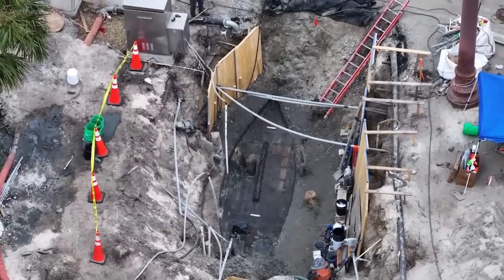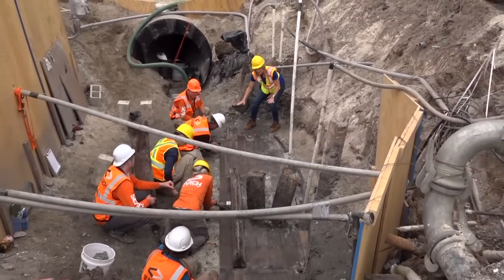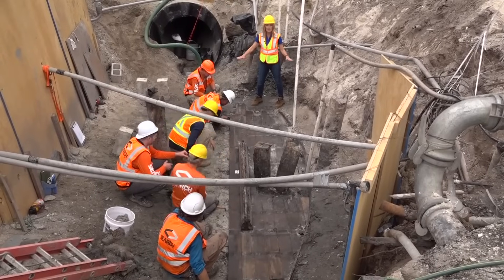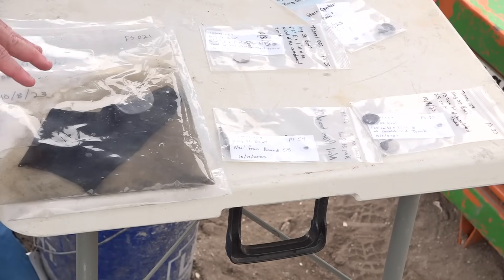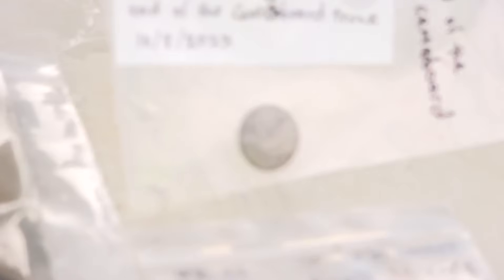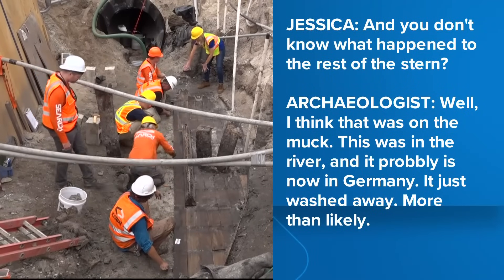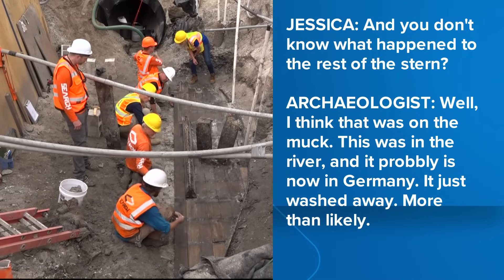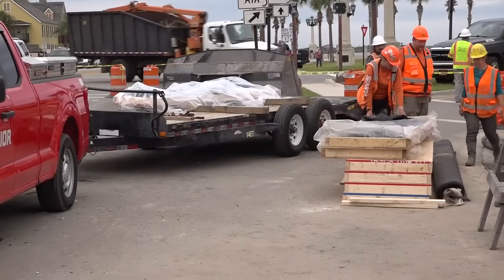Archaeologists remove an 1800's boat from mud under a road in St. Augustine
The fishing boat was well-preserved. The goal is to preserve it, but where it will be kept is unknown.